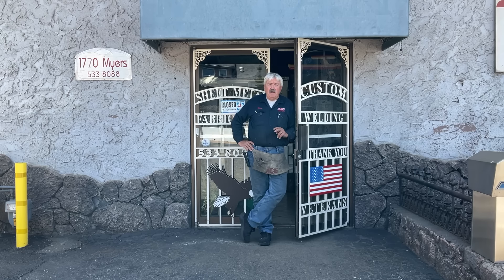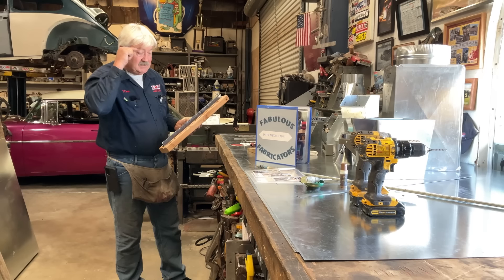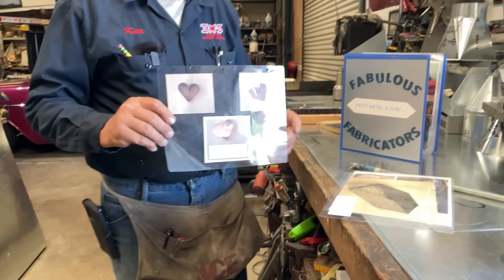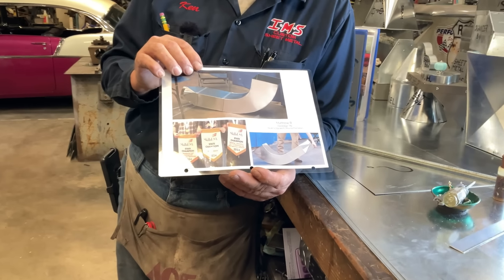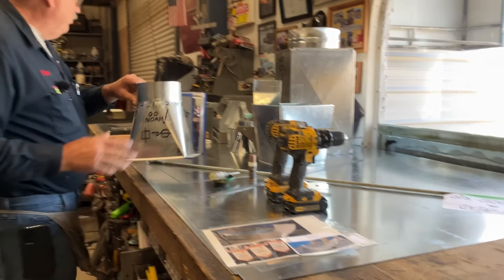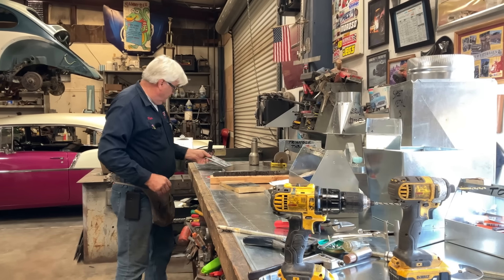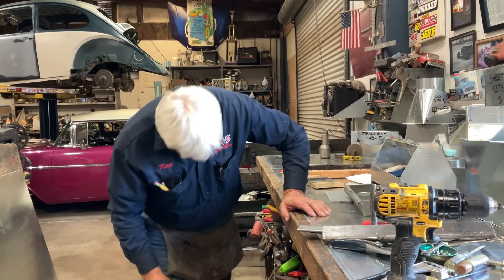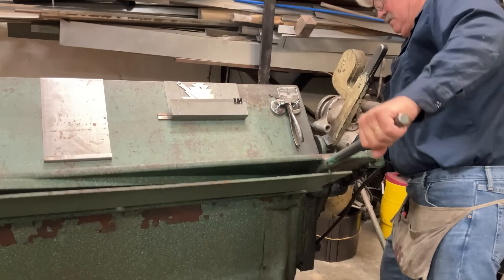Sheet Metal is Fun! DIY Folding & Forming Tools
In the introduction I mentioned only demonstrating 3 Folding/Forming Tools. but Surprise its actually 4!!
We really enjoy the feedback on our videos through comments or emails
I hope you can take away at least 3 new disciplines from this video lesson.

The More You Know the Farther You Go!!

Thank you for spending your time with us on Sheet Metal is Fun!

Ken the Sheet Metal Dude and Stacy.